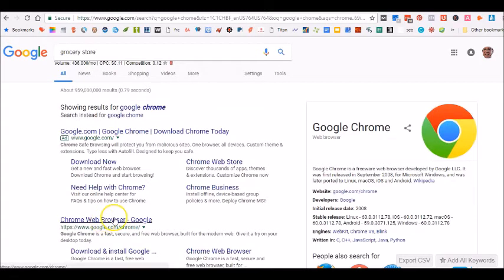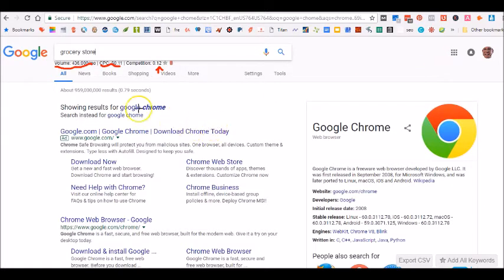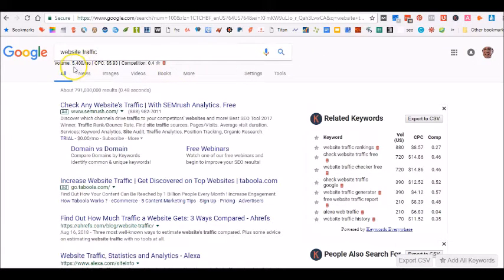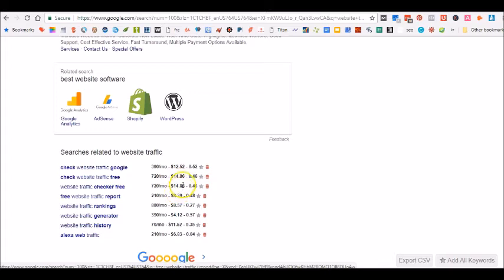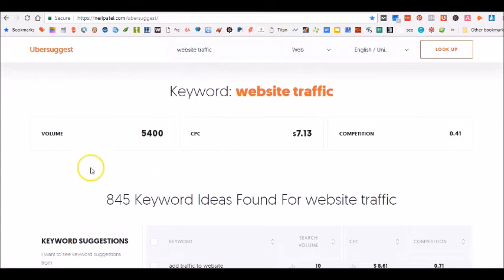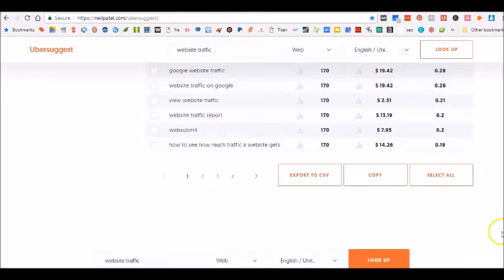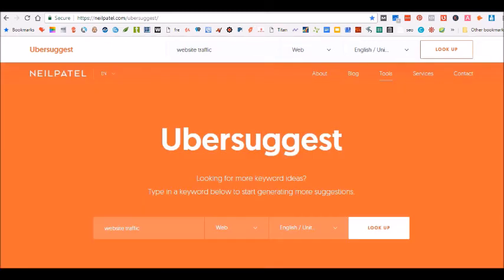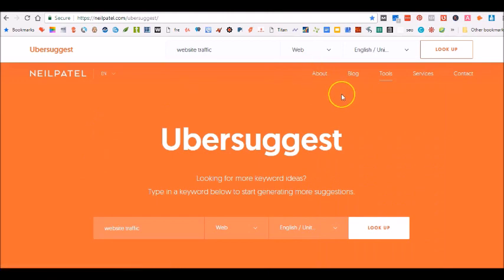Google keyword Search Free Tools 2018